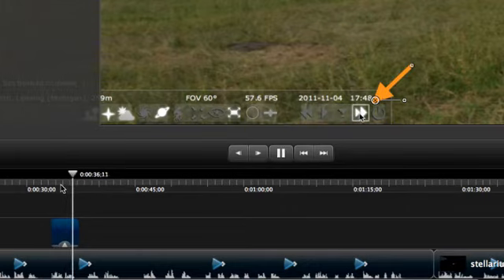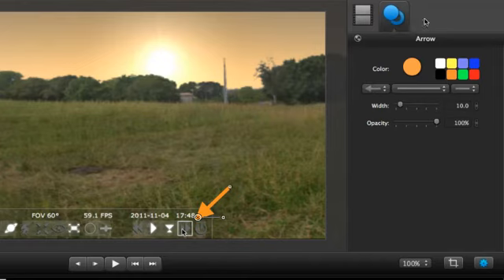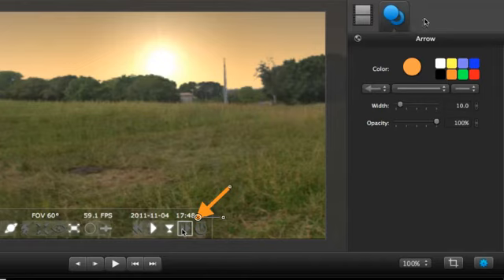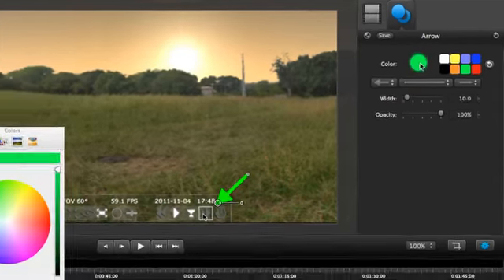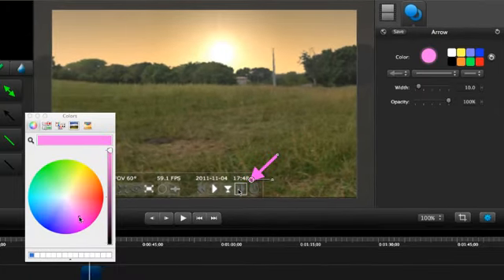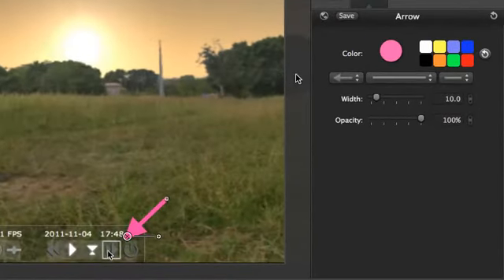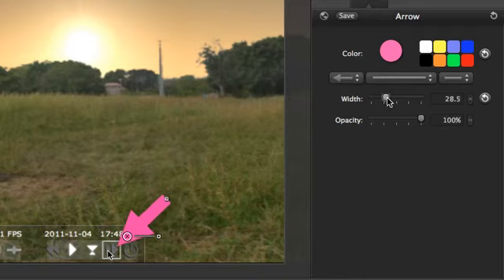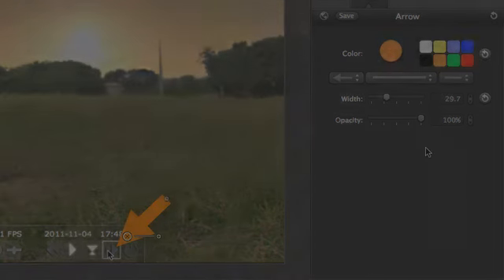Camtasia for Mac 2 - #7: Increase viewer understanding: Annotations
Video topics:
0:18 - Intro to annotations
0:49 - Adding annotations
1:36 - Making annotations appear when you want
2:10 - Customizing how annotations look
3:10 - Tips for using annotations